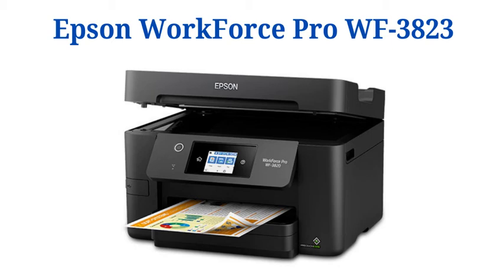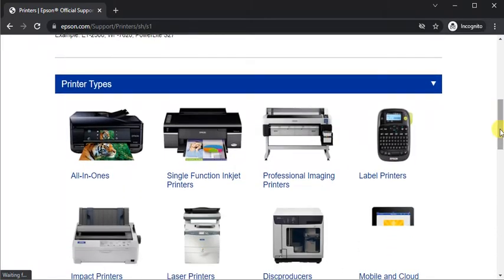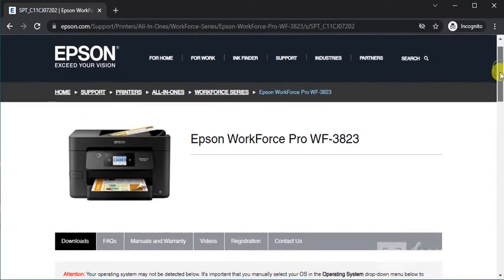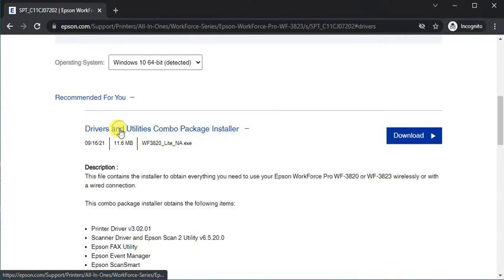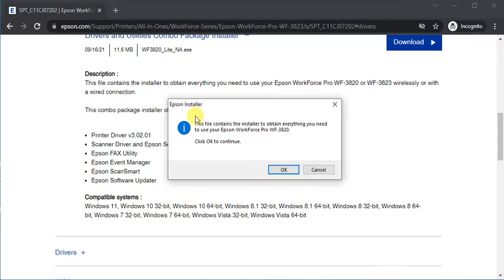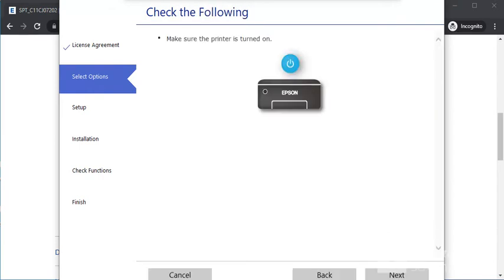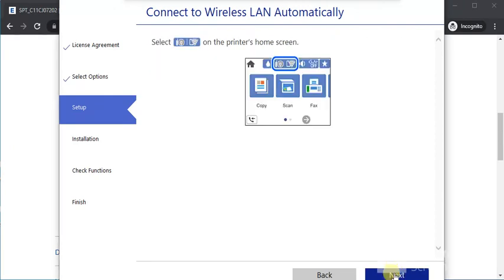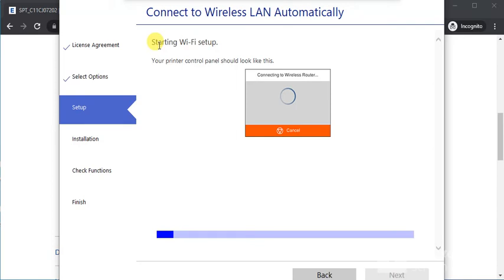How to setup Epson WorkForce Pro WF-3823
In this video I have covered that how to download printer setup driver from Epson Printer Support and setup your printer using Drivers and Utilities Combo Package Installer.